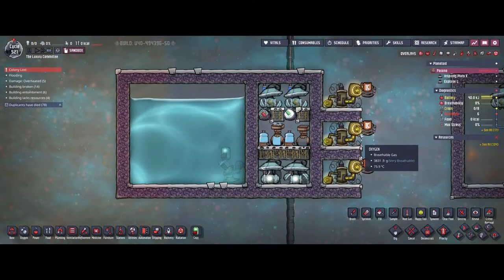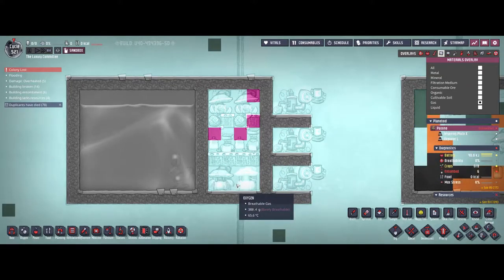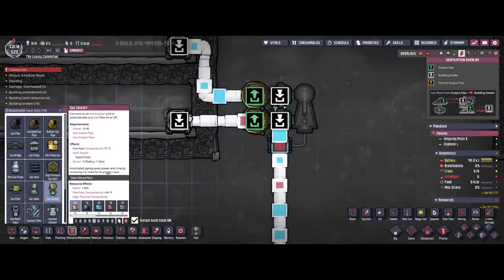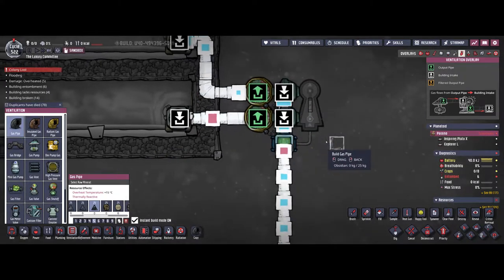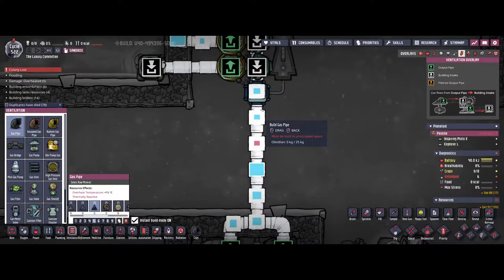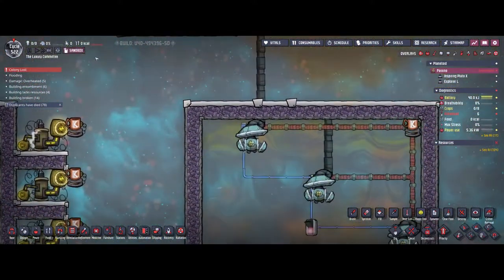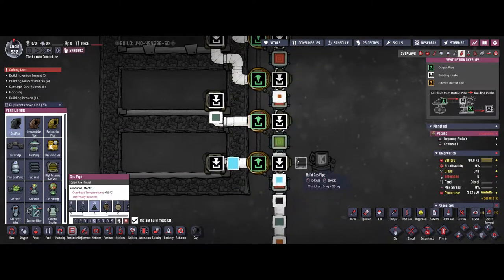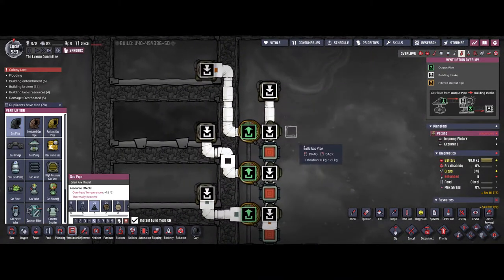Oxygen Not Included: Low power gas filer /w automation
Using gas shutoffs to filer any gas. Saves a lot of power, compared to vanilla gas filters. The automation is very simple and just requires a gas pipe element sensor. You can easily set up multiple of these in a row to achieve efficent gas filtering.